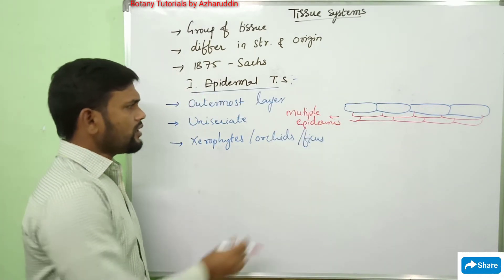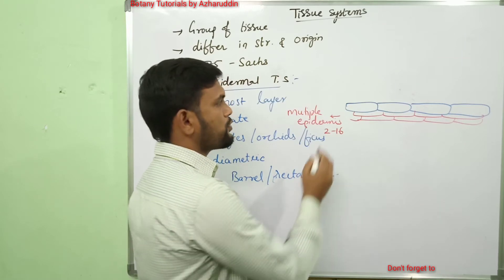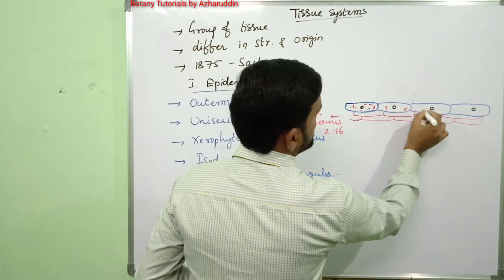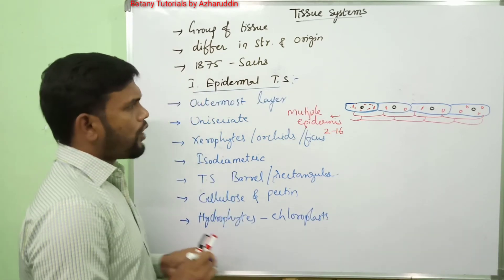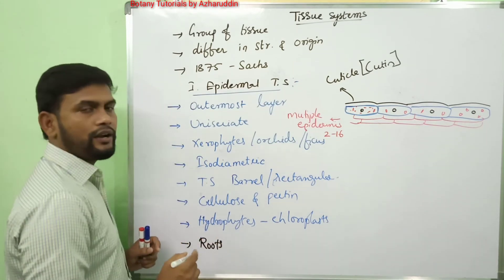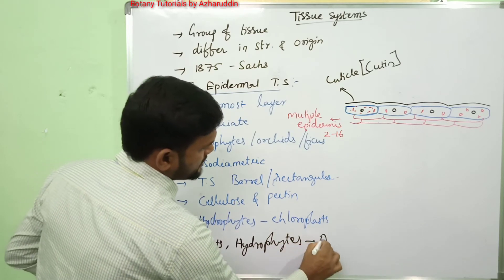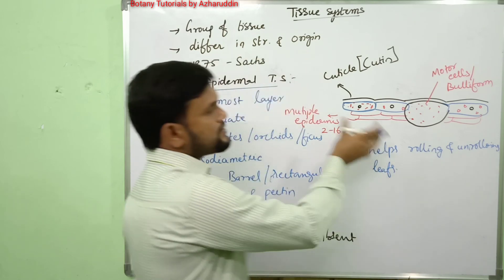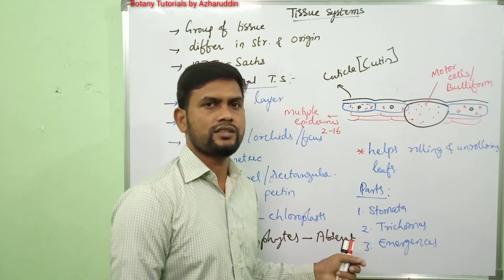Epidermal tissue system//Introduction//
Epidermis is the outer most covering of plants.